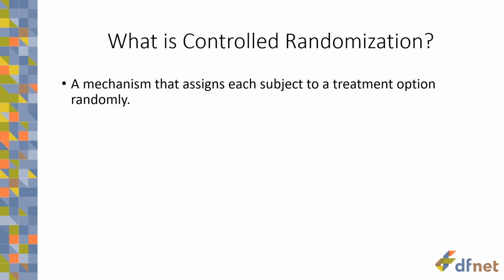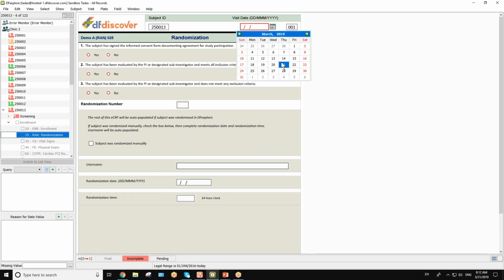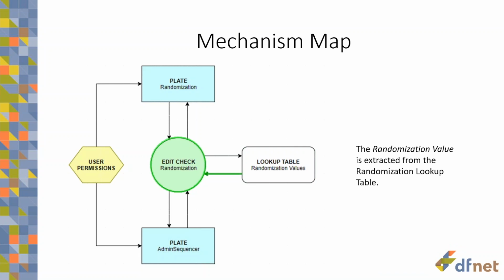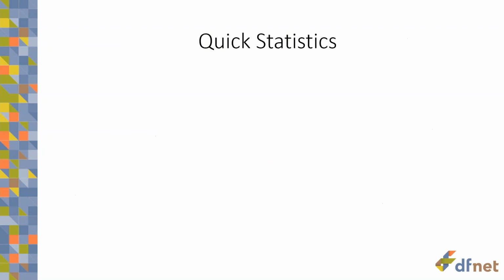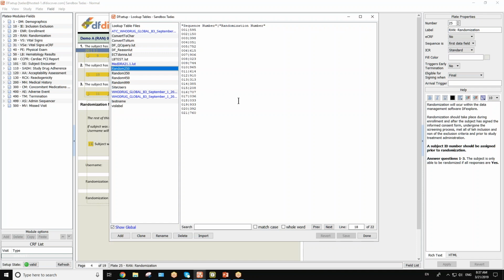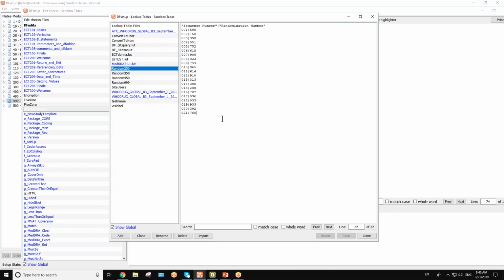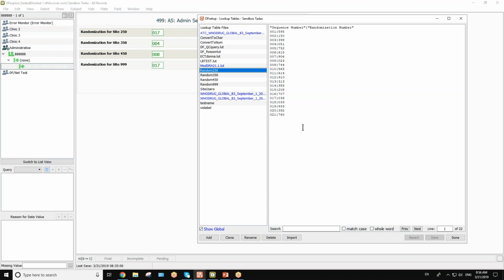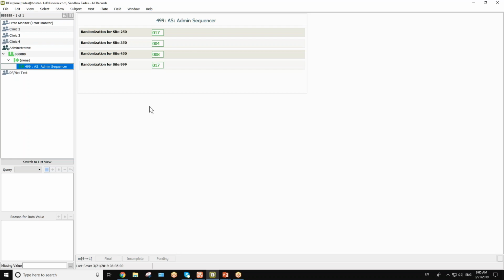DFnet Webinar 2018: Controlled Randomization in DFdiscover Part 1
DFdiscover: The only CDMS designed for seamless support of data from any source, anywhere in the world.